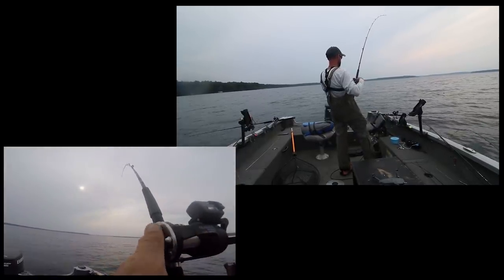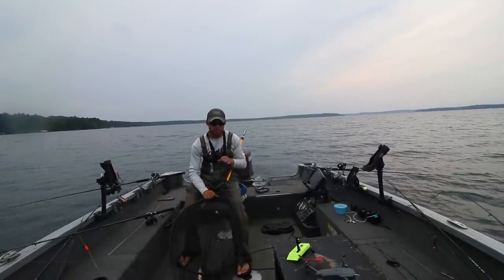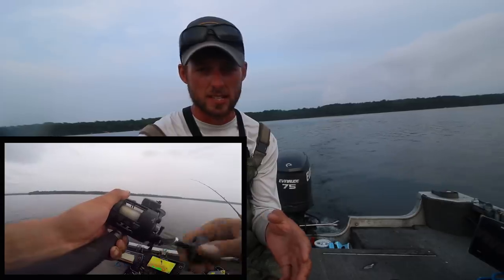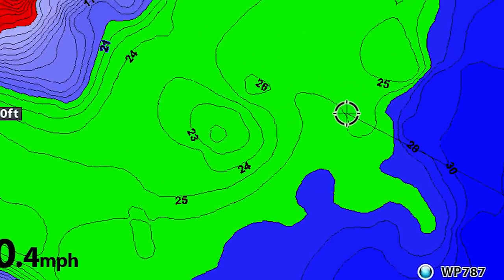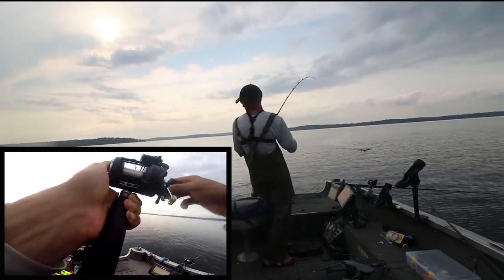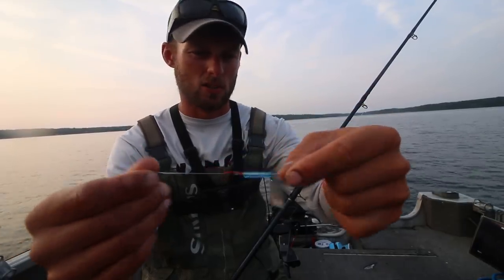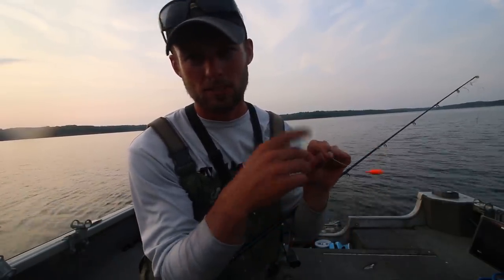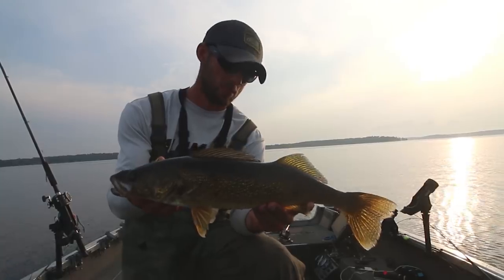Trolling Spinners For Summer Walleyes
Summer walleye fishing can be challenging. Sometimes covering water is the best option. Spinner rigs are an extremely effective way to cover a lot of water while using live bait. Throughout the summer months fish tend to roam large deep water structures and trolling crawler harnesses can be the best way to catch them. In this video Tom breaks down the details on a current bite in northern Wisconsin.
Spinner Rigs are a great tool for trolling or casting in a variety of situations. Learn how and where to fish a spinner rig and it will be one of your favorite ways to catch them too!